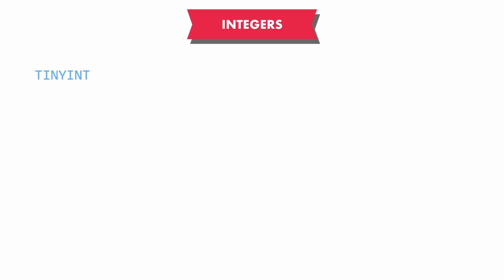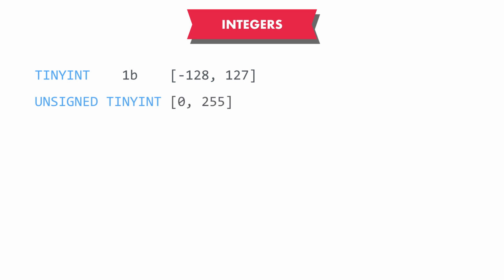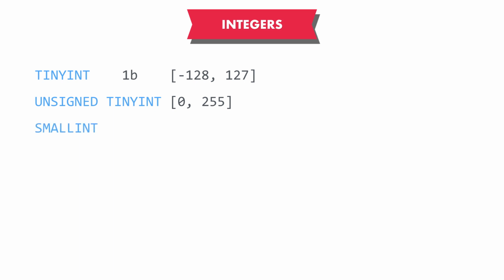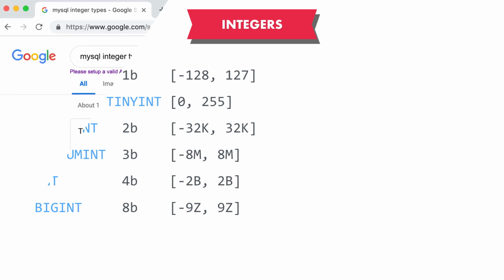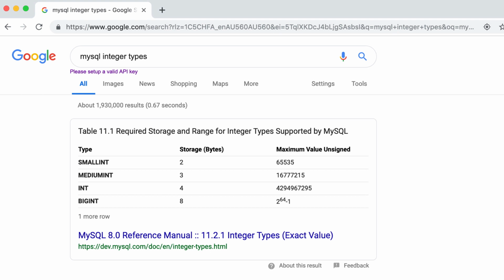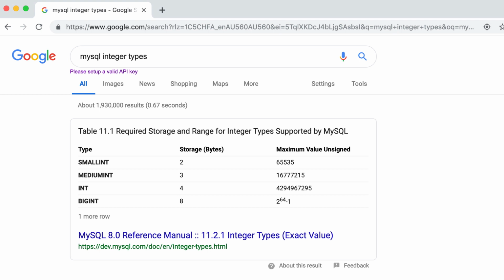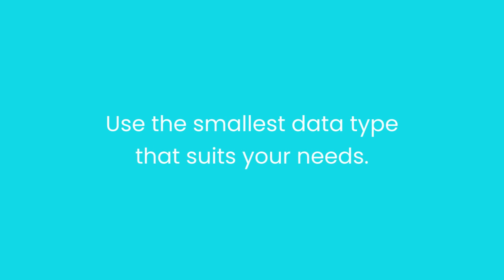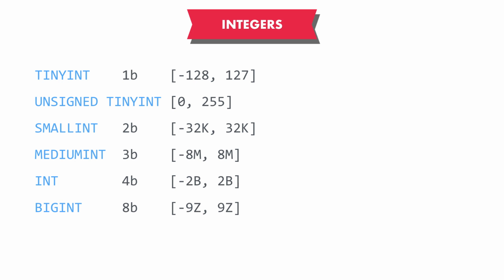SQL #94 - Integer Types [By Mosh Hamedani]